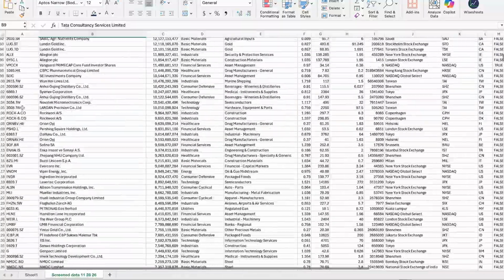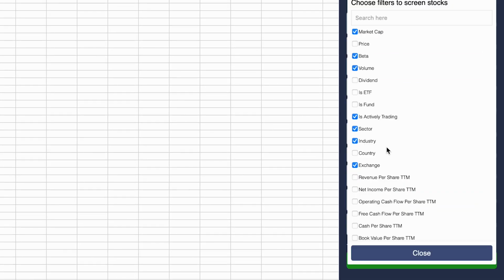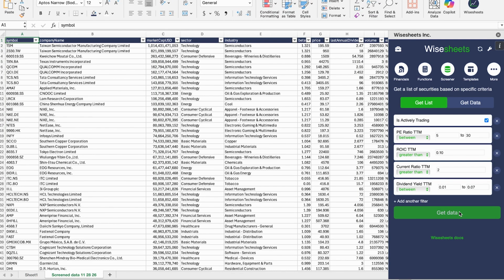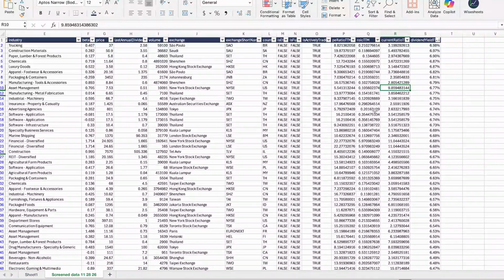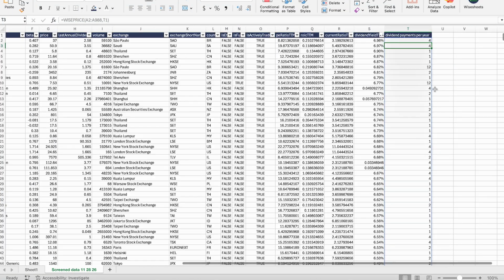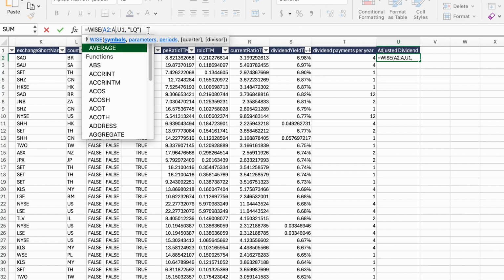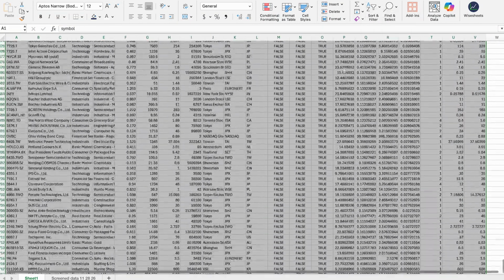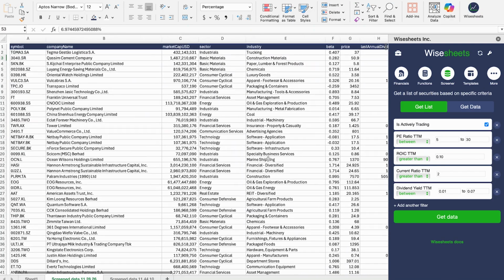How to Build a Dividend Stock Screener in Excel & Google Sheets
In this step-by-step tutorial, you'll learn how to create a custom dividend stock screener using Excel or Google Sheets—powered by Wisesheets. Whether you're a dividend growth investor or just getting started with stock analysis, this video shows you how to screen thousands of stocks quickly using real-time financial data.

📈 What you’ll learn:

- How to screen stocks by dividend yield, PE ratio, ROIC, payout ratio & more
- How to use the Wisesheets add-on to automatically pull and filter live data
- How to compare dividend-paying companies across global markets
- How to calculate expected annual dividends with adjusted formulas
- How to expand your screener using over 80+ available metrics
- How to overcome Excel limitations and build a clean, filterable dashboard

No more manual copy-pasting from finance sites. Build a screener that updates itself, shows exactly what you care about, and helps you find better dividend opportunities faster.

📈 Free stock analysis spreadsheet templates:

1. Excel roaring kitty (DFV) analysis template
2. Excel discounted cash flow model (DCF)
3. Google Sheets stock tracker
4. Google Sheets roaring kitty (DFV) analysis template

0:00 Intro
0:15 Building A Stock Screener
3:56 Filtering & Formatting Your Data
5:14 Available Data For Analysis